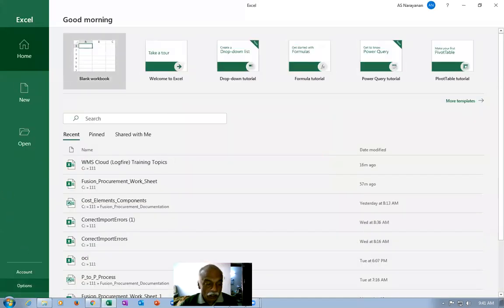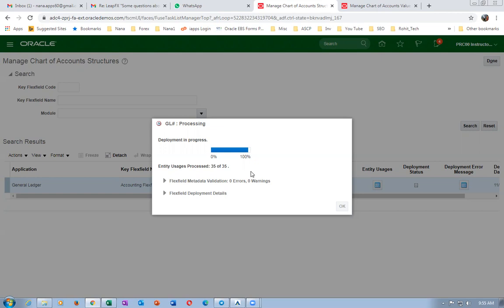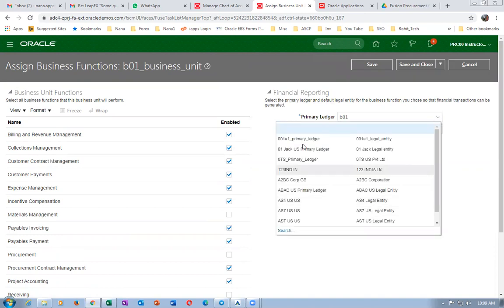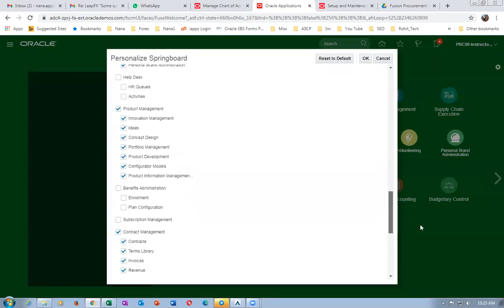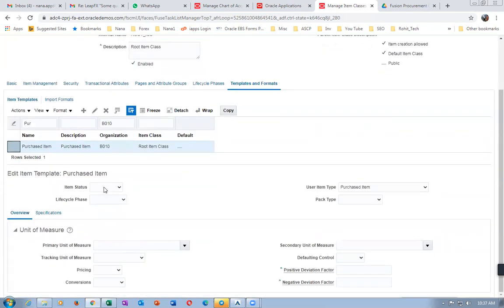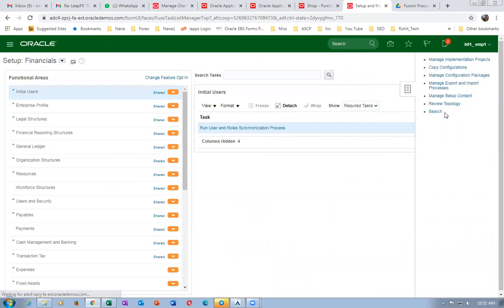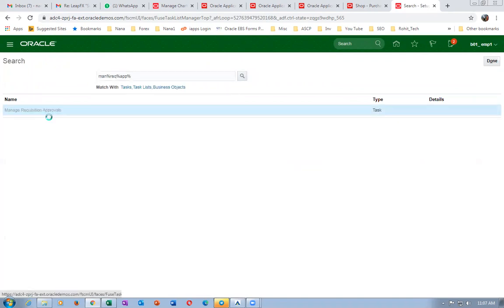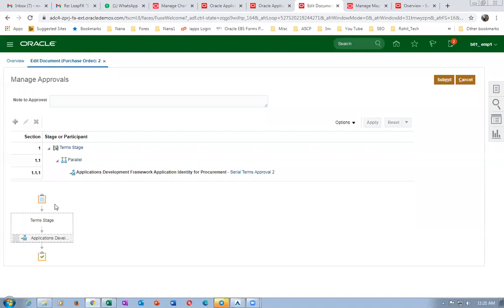Express Creation of a Branched Structure for Fusion Procurement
Oracle Supply Chain Management Training - I will mentor you if struck...During Practice oraclenana.com Visit my web site oraclenana.com

Nana
Skype :  apps.nana
Fusion Order Management Training Oracle Fusion SCM Online Training